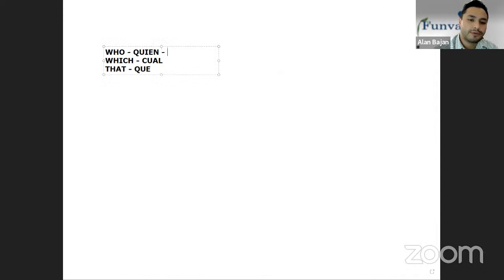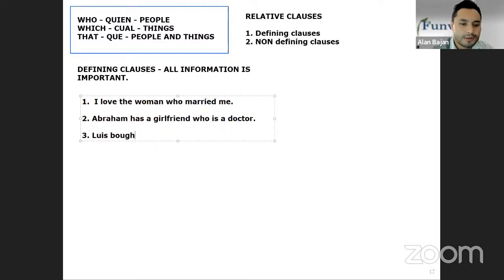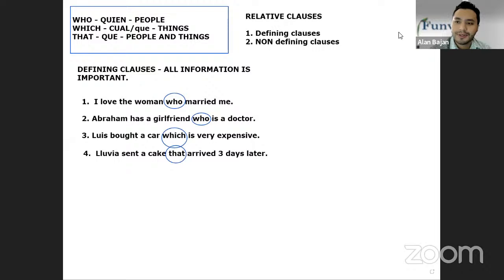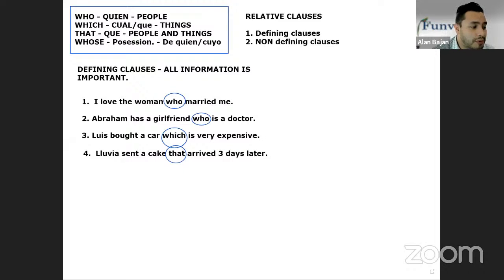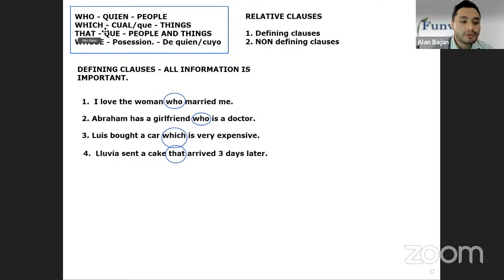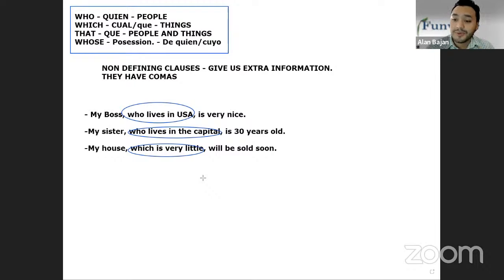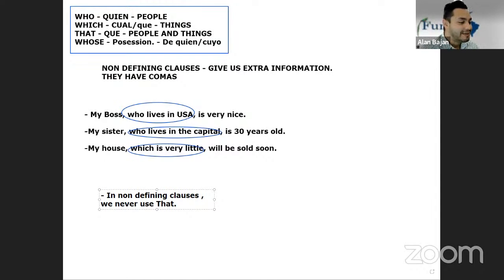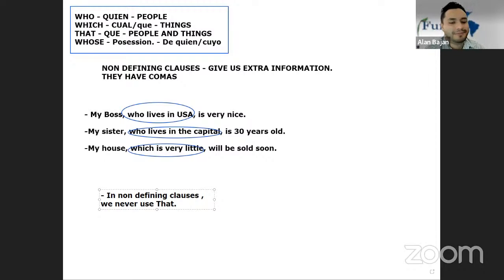English Class PCS